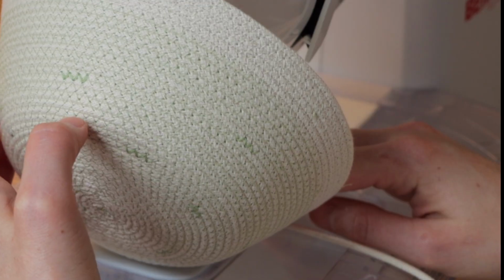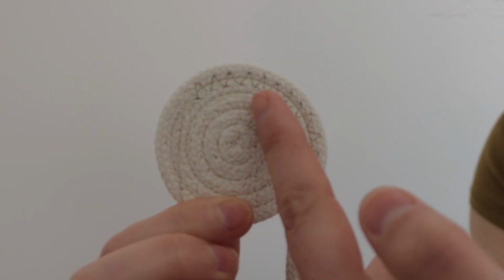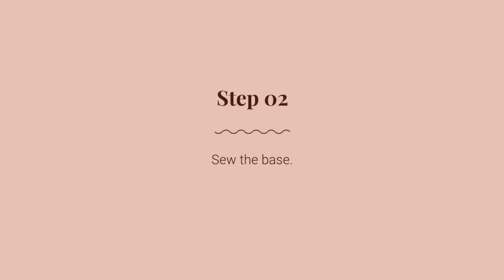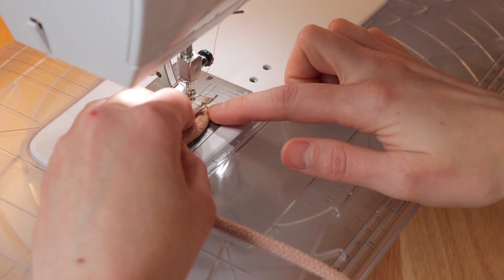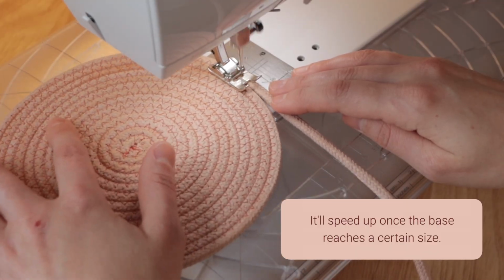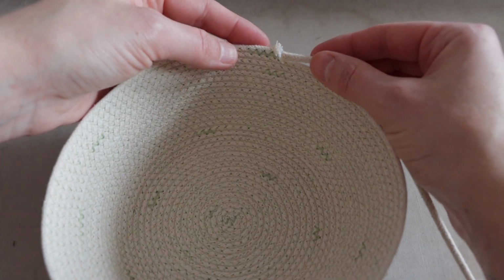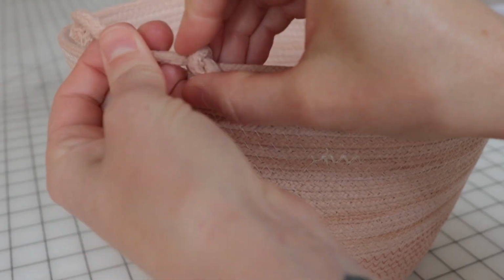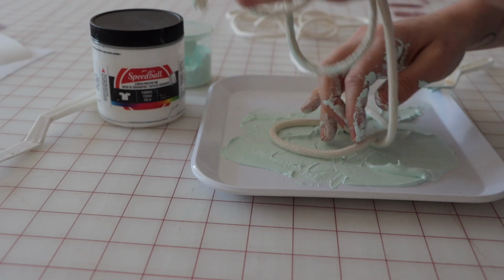Tutorial: How to Make a Rope Bowl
In this video: learn how to make a rope bowl with cotton cording, thread, and your sewing machine!

SUPPLIES:
* cotton cording, macrame rope, or bulky yarn (video uses cotton 3/16" clotheslines and 3mm macrame cord, amount will depend on size of project)
* jeans sewing machine needle
* a few spools of all-purpose poly thread (amount will depend on size of project)
* sewing machine

FREE!

ABOUT US:
Hi, we're the folks behind Seamwork, a fun community that supports people (like us) who want to sew their own wardrobes. You can join us and get access to over 100 patterns, tools to help you plan your own wardrobe, lots of ideas in our monthly online magazine, and over 10,000 other sewists to nerd out with in our private community forum.

❤️ Join Seamwork to start building a wardrobe that truly feels like you, with the support and structure you need to succeed

📒 Download our FREE sewing planner and start designing your perfect wardrobe